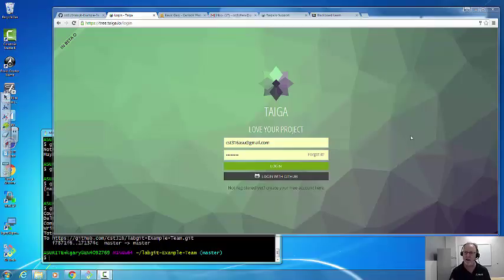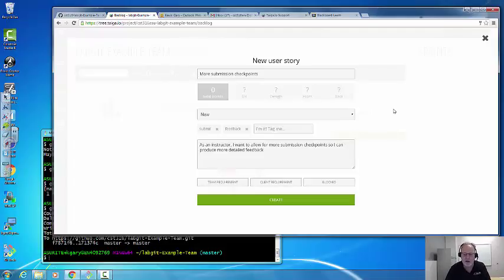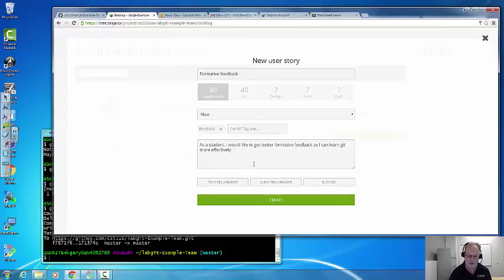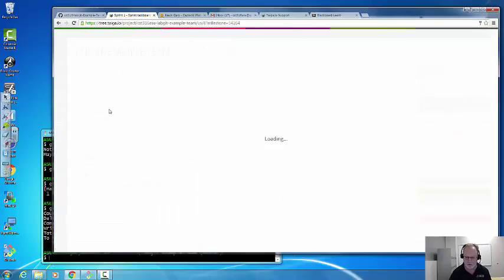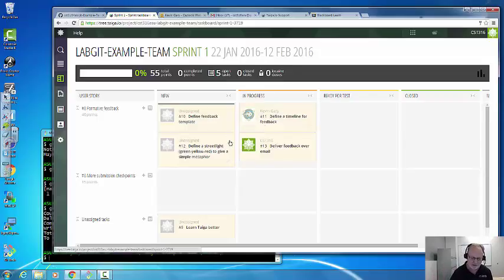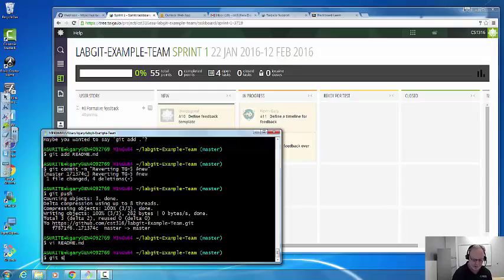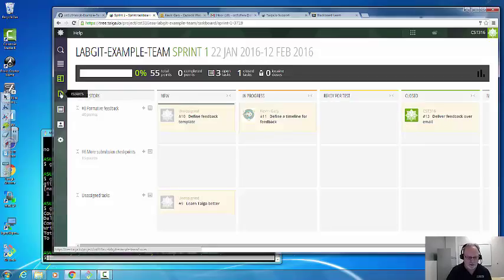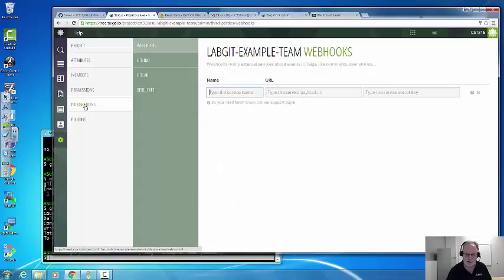CST316 Taiga QuickOverview